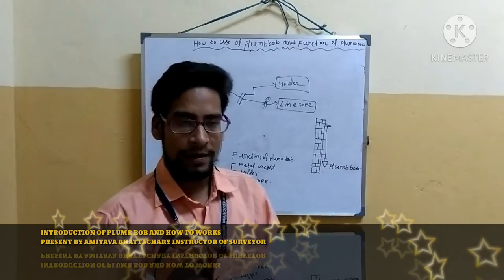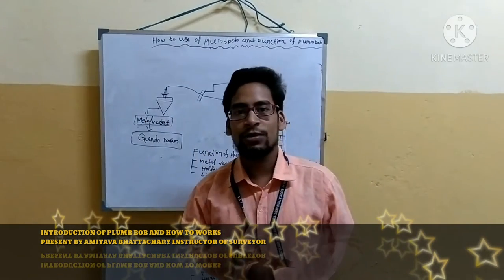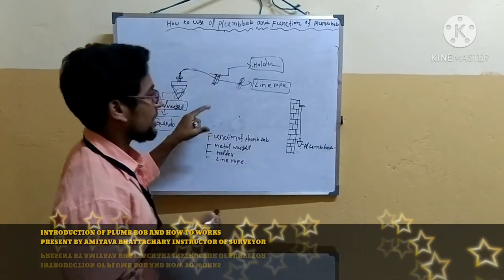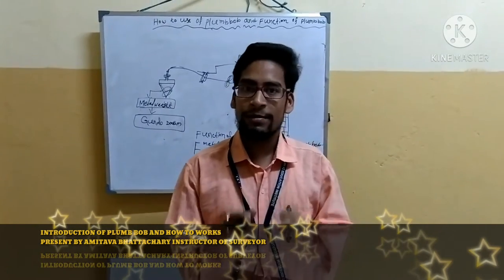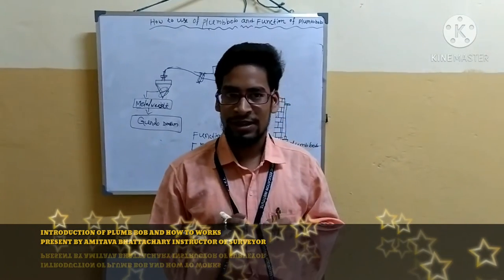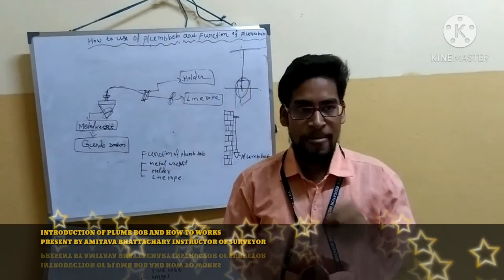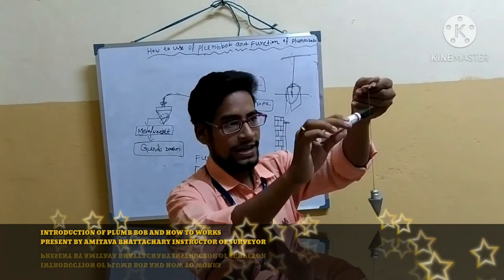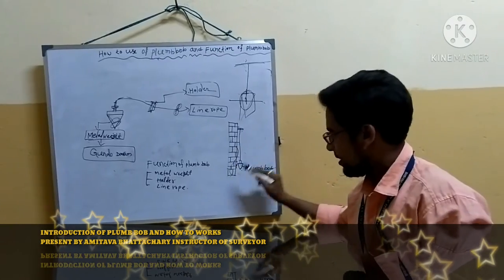INTRODUCTION OF PLUMB BOB AND HOW IT WORKS - SURVEYOR DATE- 07.11.2020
A plumb bob, or plummet, is a weight, usually with a pointed tip on the bottom, suspended from a string and used as a vertical reference line, or plumb-line. It is a precursor to the spirit level and used to establish a vertical datum.

The instrument has been used since at least the time of ancient Egypt to ensure that constructions are "plumb", or vertical. It is also used in surveying, to establish the nadir with respect to gravity of a point in space. It is used with a variety of instruments (including levels, theodolites, and steel tapes) to set the instrument exactly over a fixed survey marker or to transcribe positions onto the ground for placing a marker.